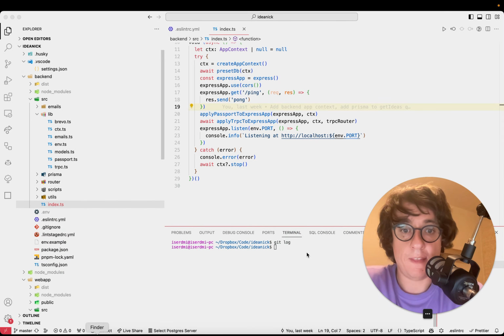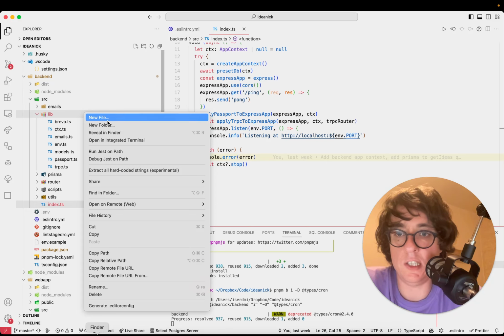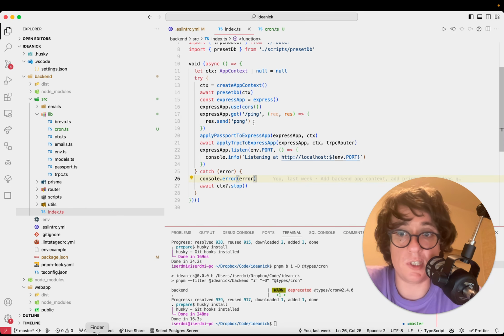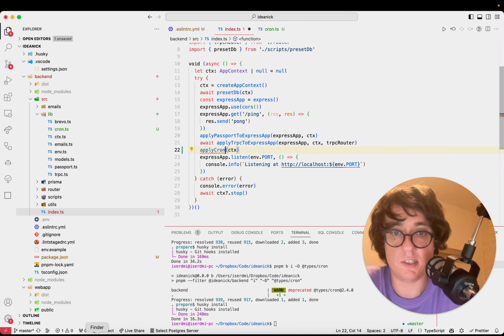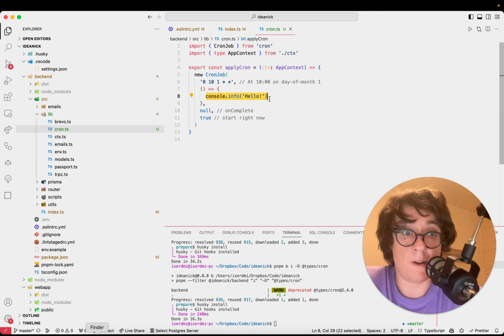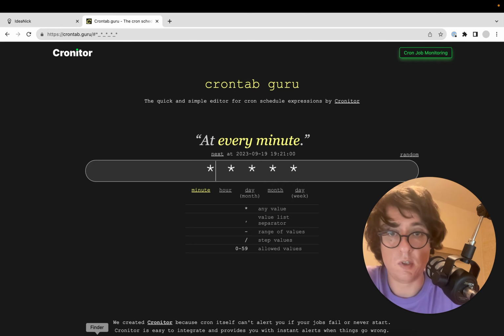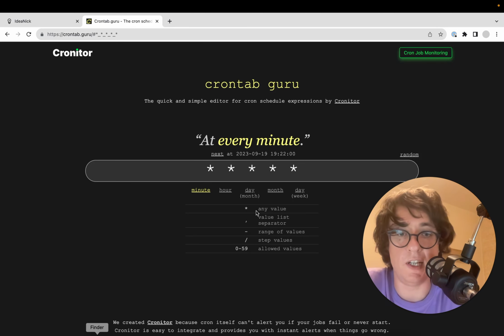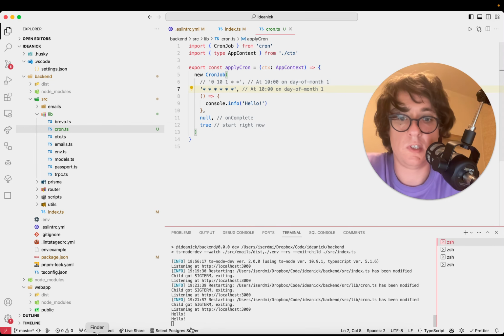Lesson 101. CRON: Scheduled Task Execution (TypeScript, Node.js, React)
Today in the video lesson, we'll look at automating email sending using Cron, which allows tasks to be scheduled. We'll learn how to set up and configure cron jobs in the backend.